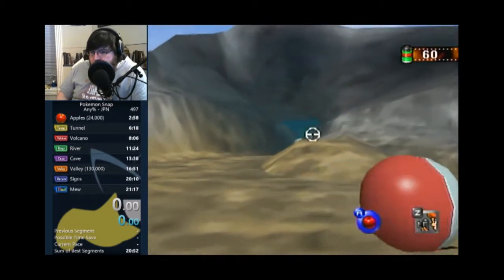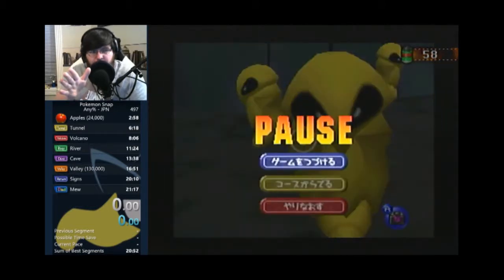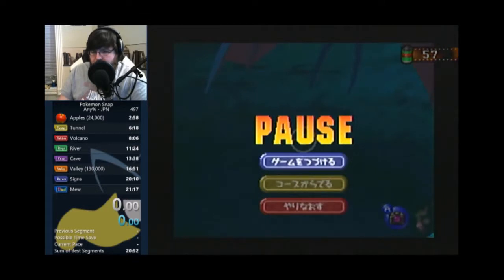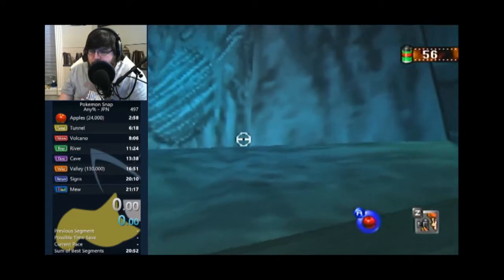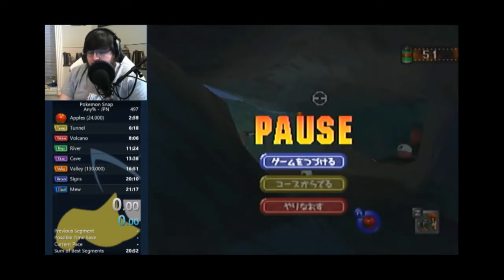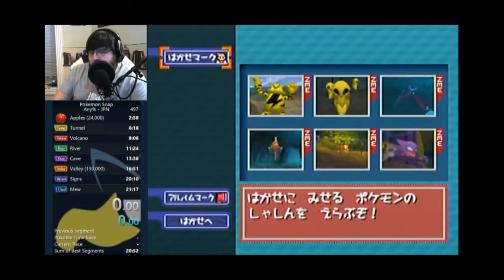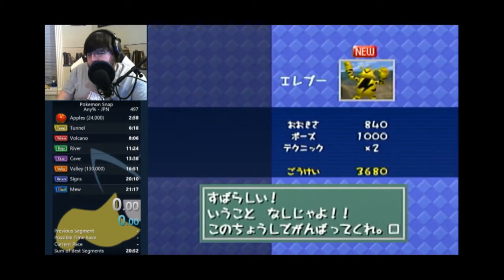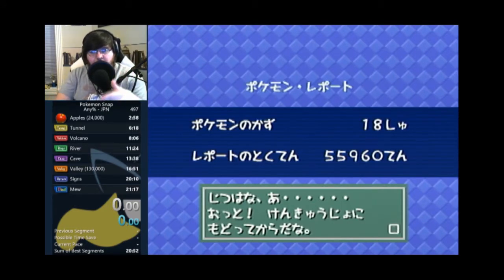CC's Snap Guide - Beginner Level Tunnel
This is intended for beginners and newer players to explain the basics of the level